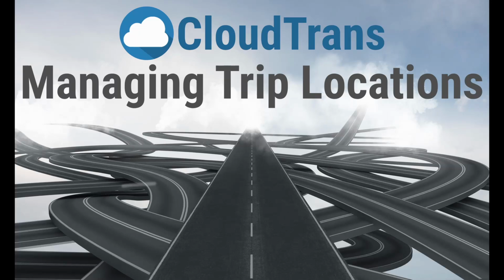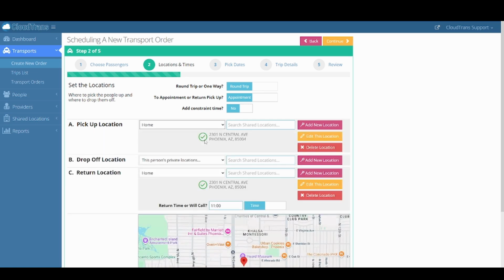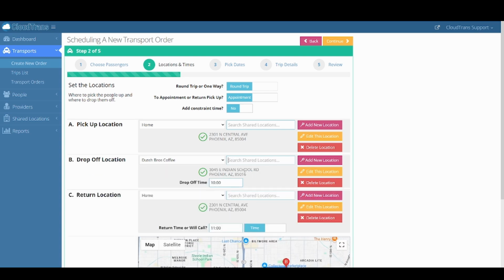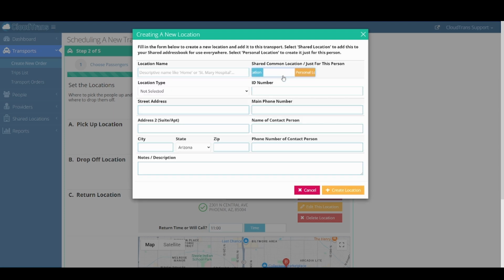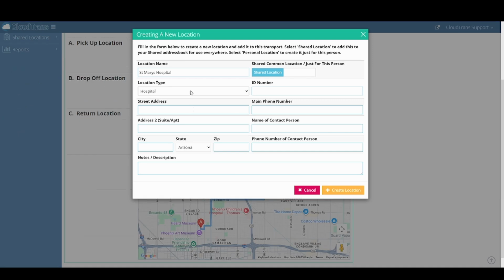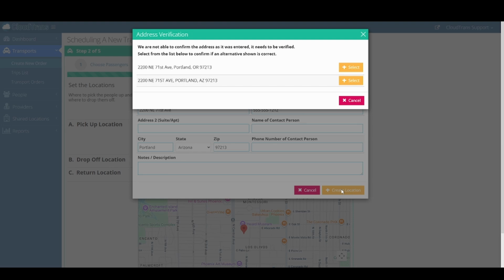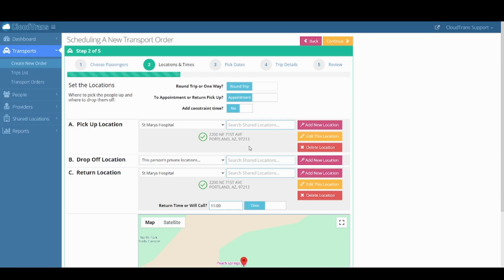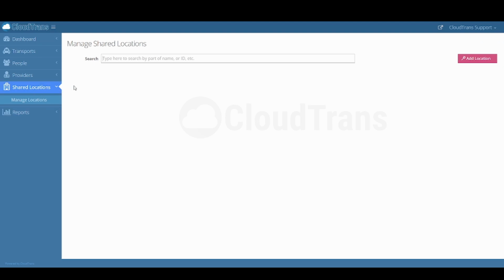Managing Trip Locations